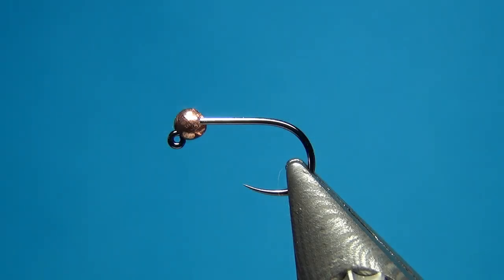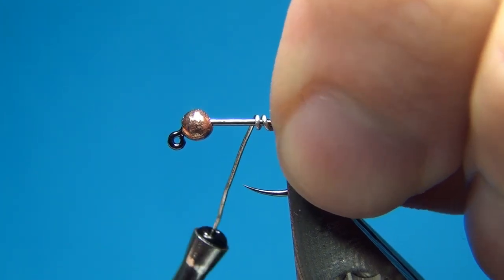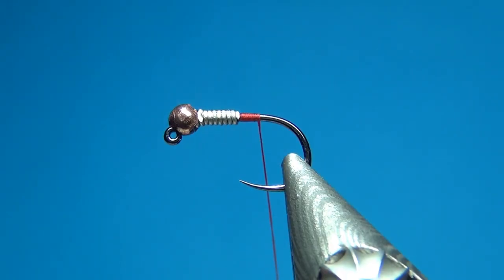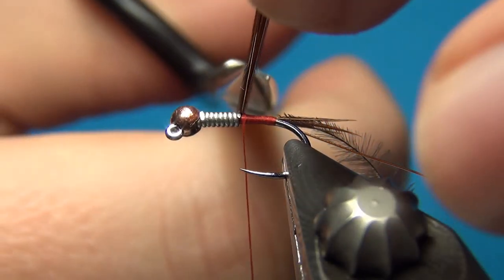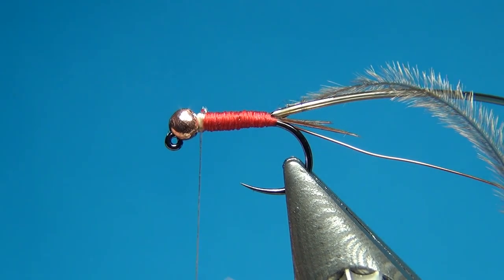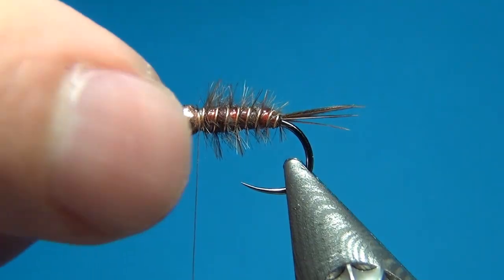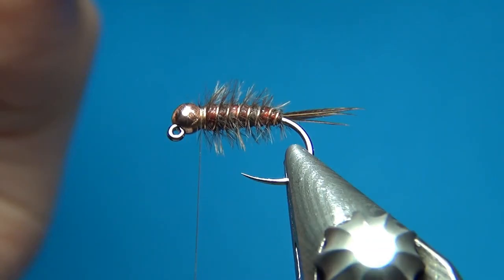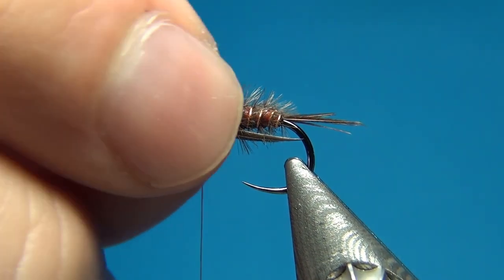Fly Tying Crimson Prince Jig Nymph | Hackles & Wings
Hackles & Wings Fly Tying videos! Today we're going to tie the Crimson Prince Jig Nymph.

Materials :
Thread: Semperfli Nanosilk 18/0 Beige, Red 8/0
Hook: Hanák H450 BL Jig Superb
Body: Hollow Body Tubing Midge size Tan
Rib: Small Wire Copper
Thorax: Peacock Herl
Bead: 2.3mm Tungsten, Copper
Tails: Pheasant Tail Nat
Wingbuds: Goose Biots Brown
Gills: Ostrich Herl, Nat Grey